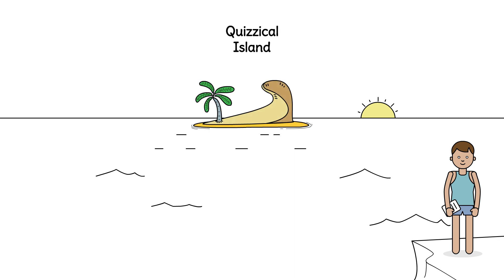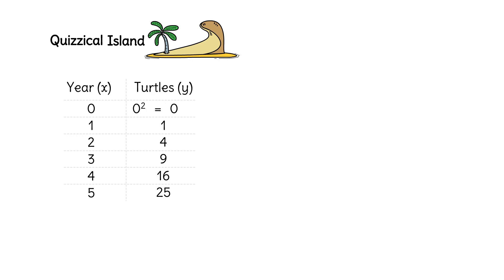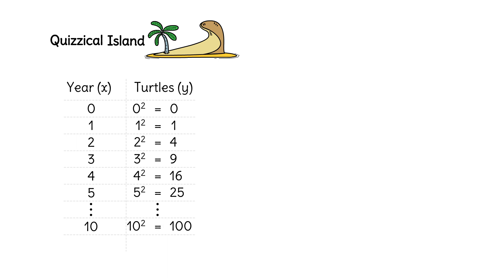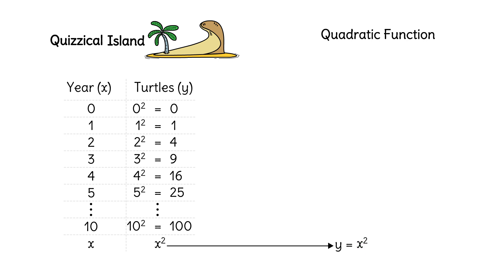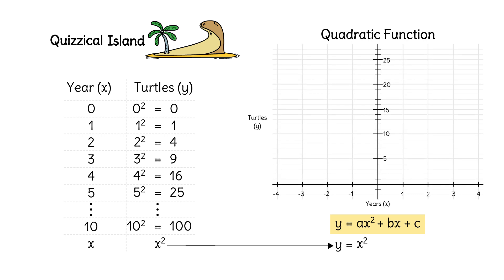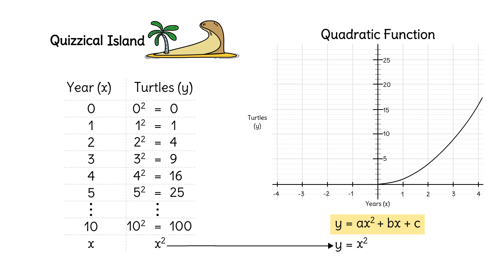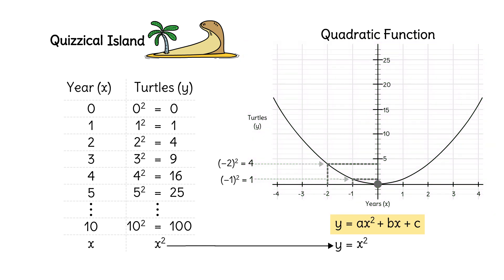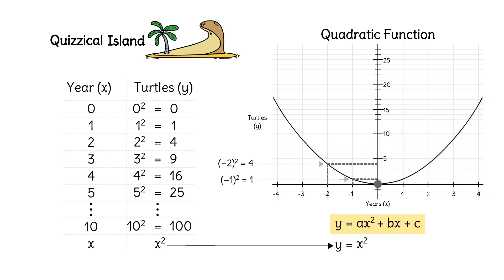Building a Quadratic Function